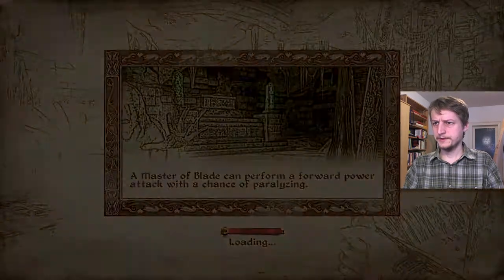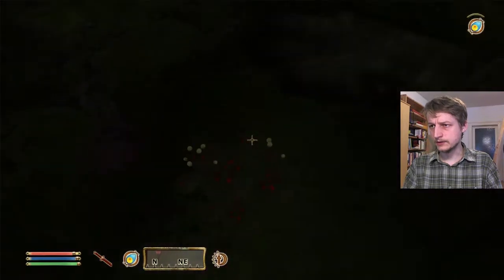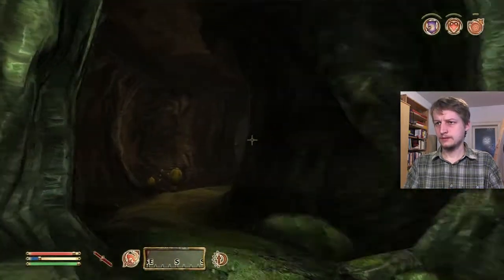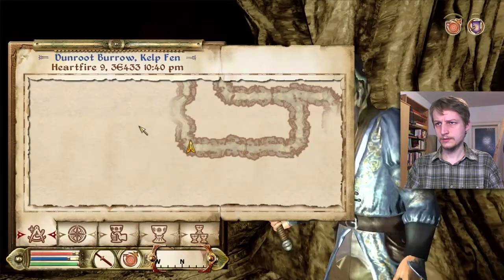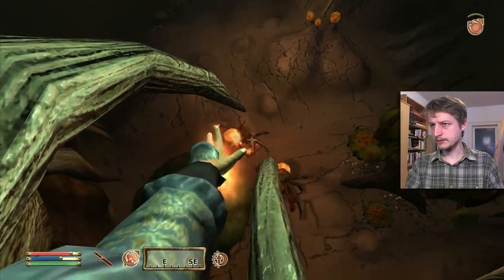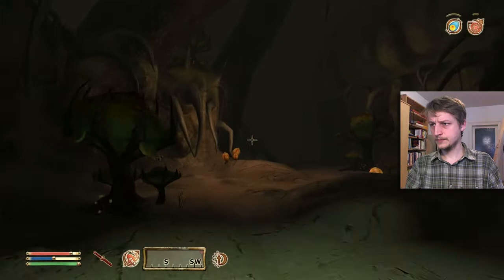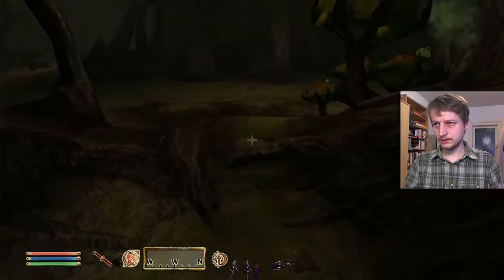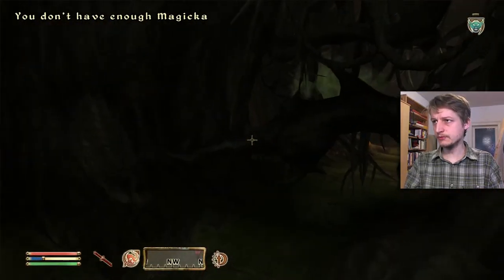Shivering Isles (066)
The Dunroot Burrow turns out to be a large underground complex. Heimdal struggles to get thorugh without sufferent the effects of Felldew withdrawal. He loses concentration and gets hurt by a trap.